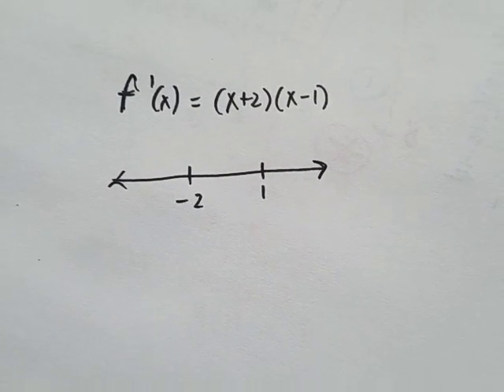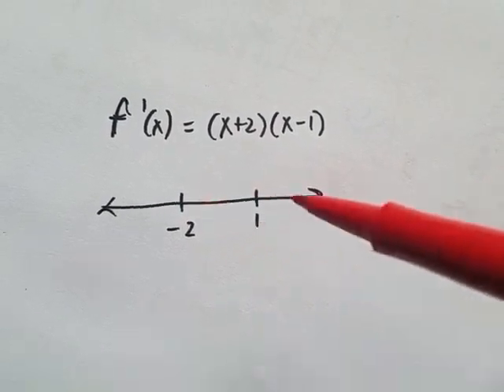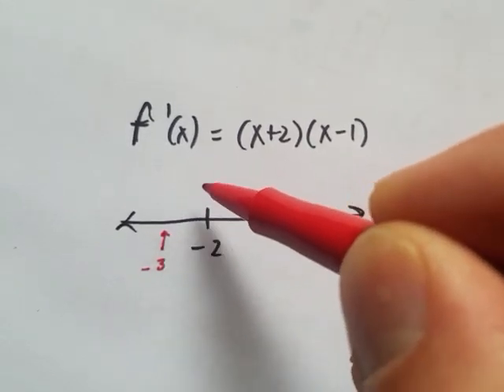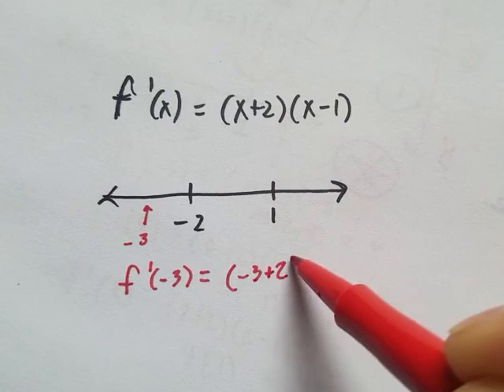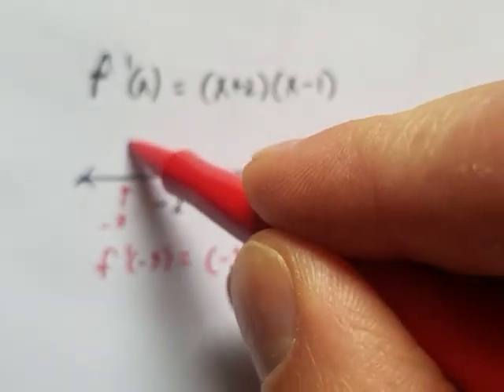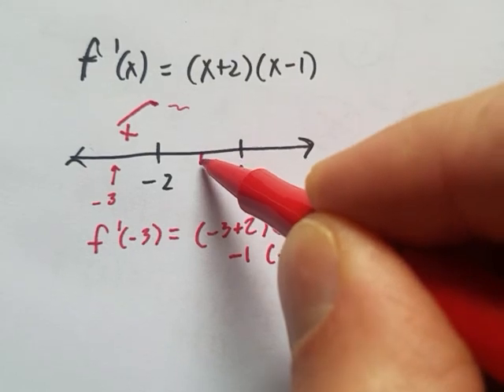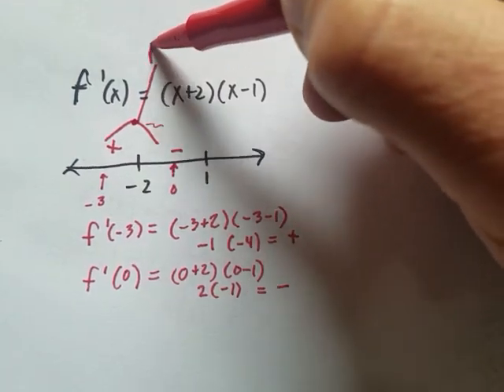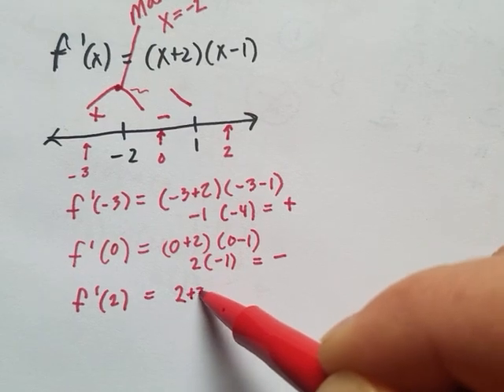CFU feedback 4/28